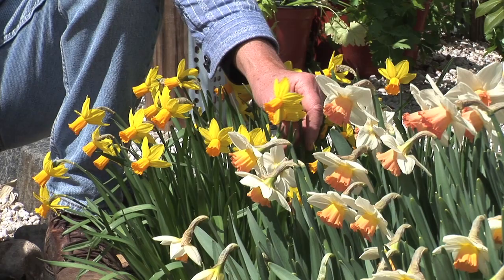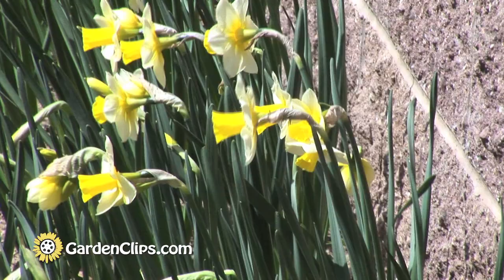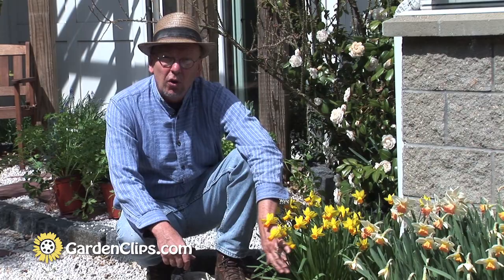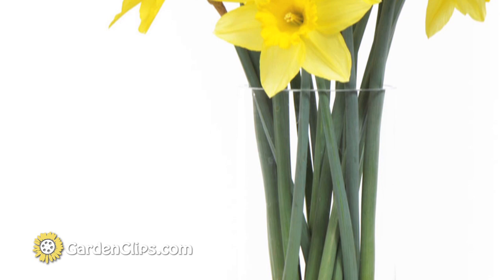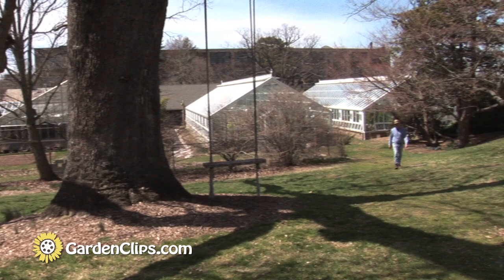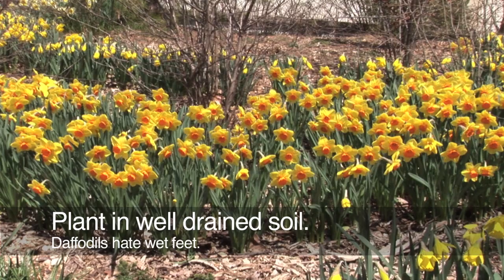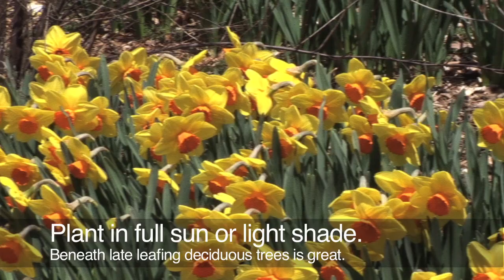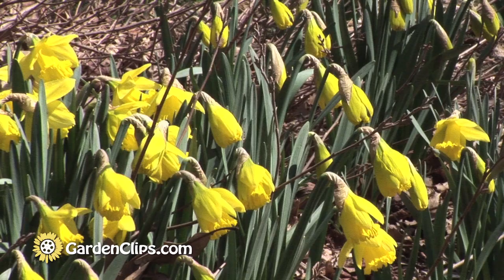Daffodil - Narcissus - Where to plant Daffodils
Daffodils seem to be synonymous with 'spring,' providing color and movement in the spring breeze, and in some cases wonderful fragrance. Neither a late snowfall nor a light frost deter them, nor do deer, rabbit, squirrel or groundhog relish the poisonous leaves and flowers of the Narcissus genus. About the only negative one can offer is that, when used as a cut flower, one must avoid placing them in the same vase as other flowers, for they carry in them a compound that causes wilt in their companions. But a bouquet of Daffodils alone is as perfect a picture of spring bounty as it gets anyway. Any more would be in essence 'gilding the lily.'

The genus name comes from the Greek myth about the youth that became so enamored of his reflection that he lapsed into a waking coma, fell into the spring and drowned. Sounds like what happens to some people and their computers. Nevertheless, the Narcissus plant sprung up where the young lad had died. A variant on the name derivation has its origin in the narcotic properties of the plant (narkao, to grow numb). This plant is poisonous, so there may be some truth to that phylogeny. The exact number of species within the genus is up for debate, with some averring that around 25 species of wild types are known, while others suggest that between 50 and 100 species, variants and wild hybrids is more like it. They are all members of the Amaryllis family (Amaryllidaceae), and native to Europe, North Africa and Asia.

The words Daffodils and Narcissus are used by many interchangeably. The word daffodil comes from the earlier "Affodell," a variant of the word 'Asphodel.' The 'd' is thought by some to have been derived from the Dutch article 'de;' "de affodil." The term Jonquil is also used by a few in reference to Narcissus, but it more properly refers to one horticultural grouping of the genus.

There are 13 official groupings according to the American Daffodil Society: 1. Trumpets; 2. Large-cupped; 3. Small-cupped; 4.Double; 5. Triandrus; 6.Cyclamineus; 7. Jonquilla; 8. Tazetta; 9. Poeticus; 10. Bulbocodium; 11. Split-corona; 12. Miscellaneous and 13. Species and wild variants. My family knows that I would fit in the last, while aspiring to the ninth grouping.

Narcissus are sold as bulbs, harvested in mid- to late summer for shipment in early to mid-fall. Plant the bulbs in good well-drained garden soil. It is best to plant them in full sun but partial shade is okay.